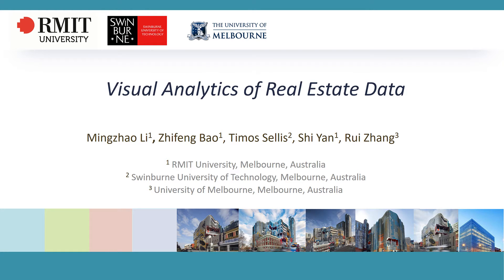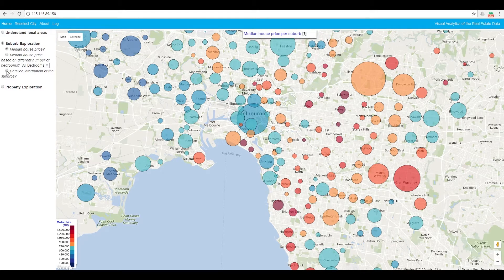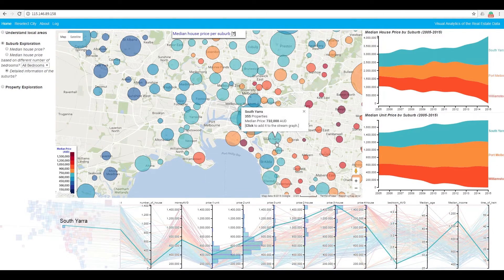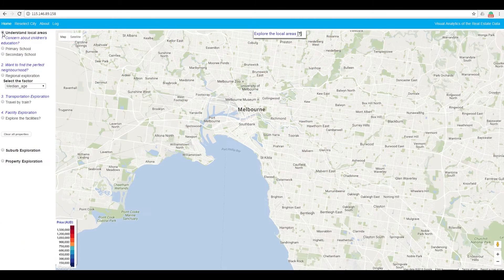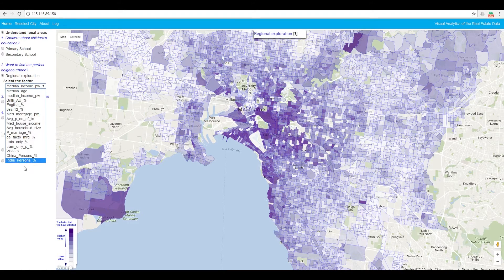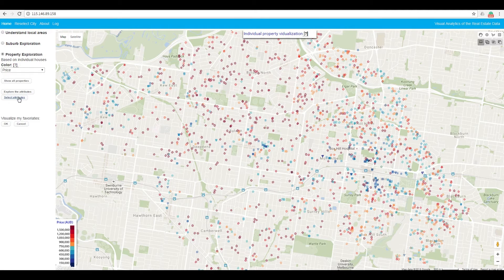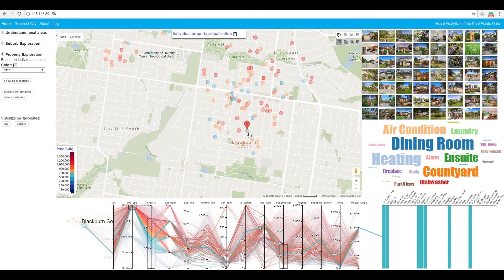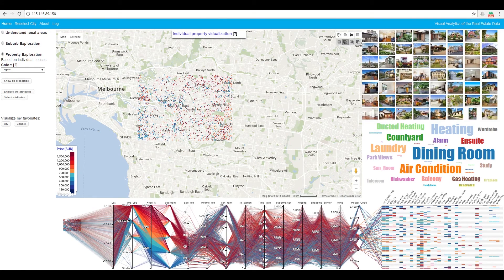HomeSeeker Preliminary Demonstration - Visual Analytics of Real Estate Data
We present HouseSeeker, an interactive visual analytics system which augments current commercial systems, in the way that our system allows users to explore the local real estate market and/or find appropriate suburbs/properties to live in based on their own preferences.